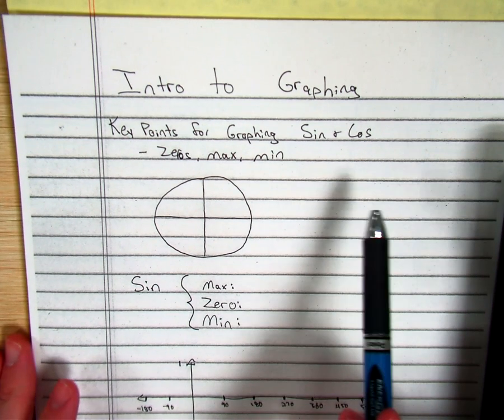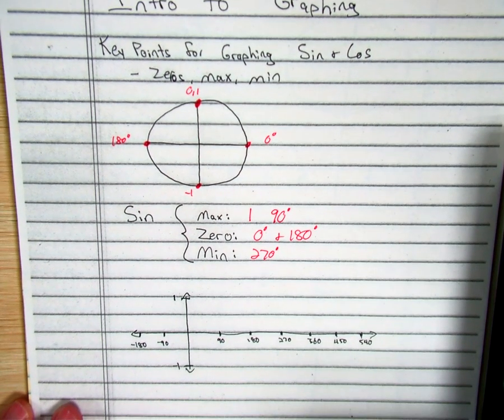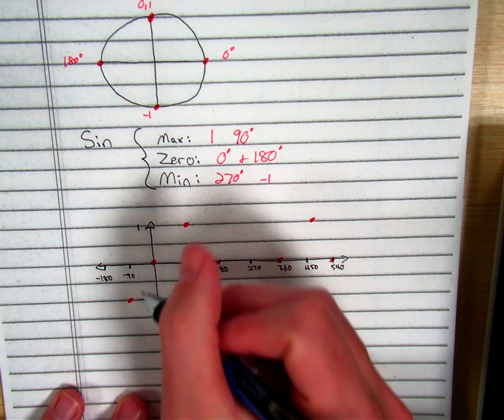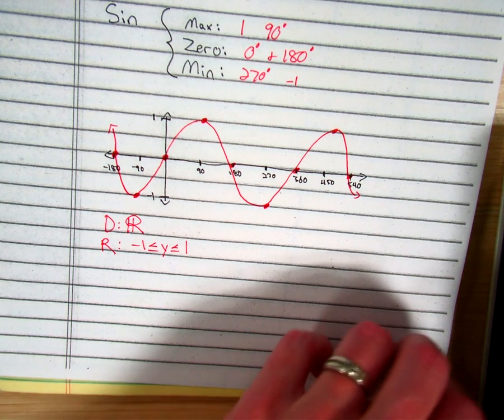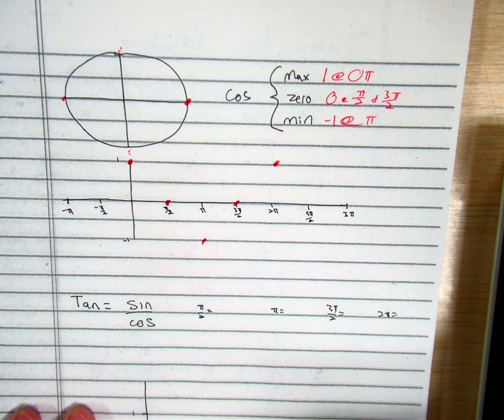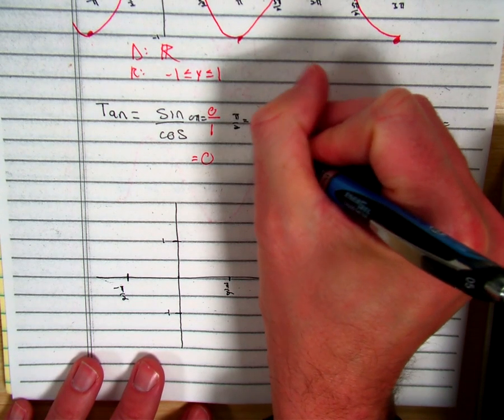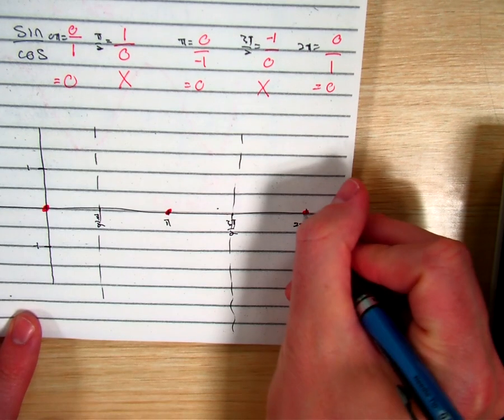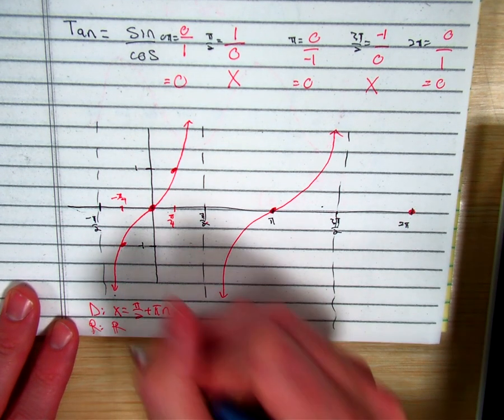Handke Algebra 2 - Unit 9 - Graphing Trig Intro 2025